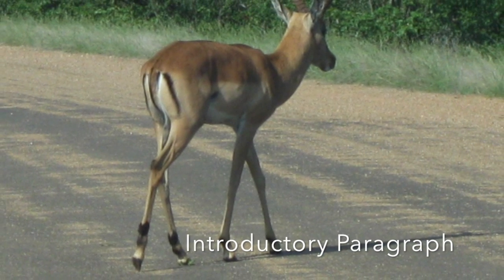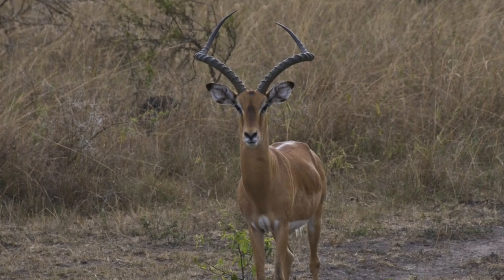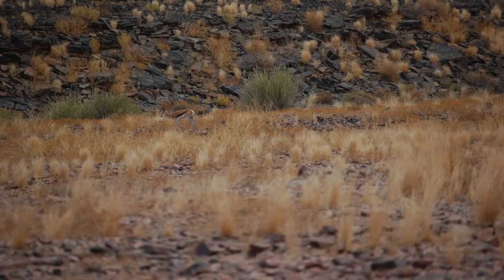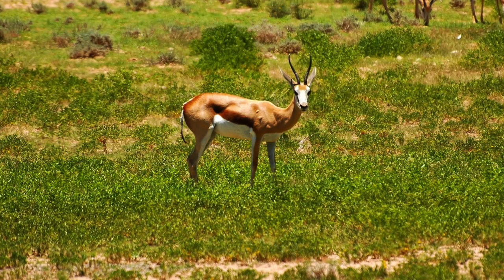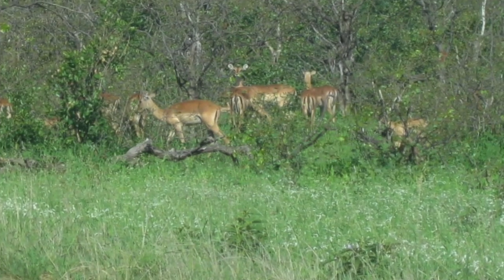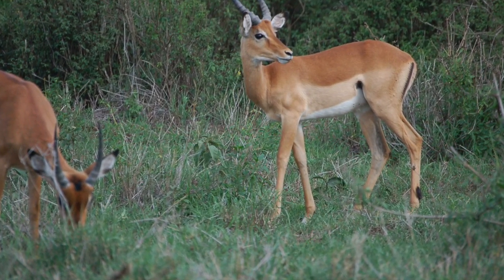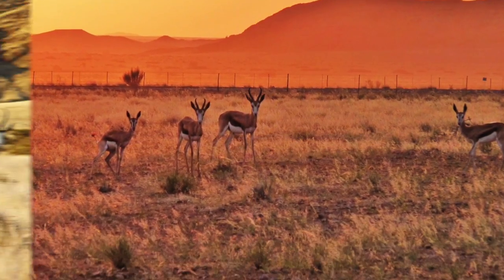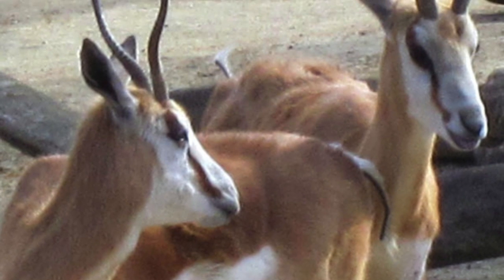springbok gazelle-Kimberly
This video is about springbok gazelle-Kimberly